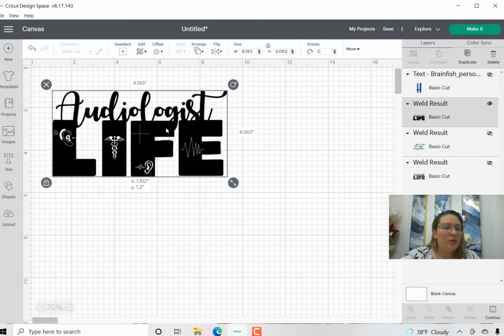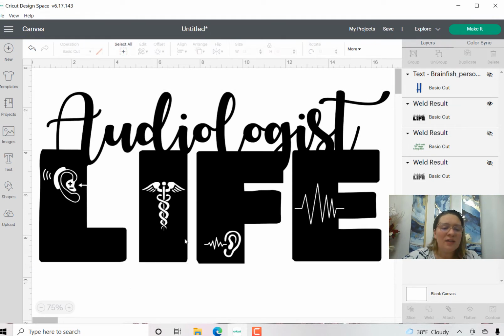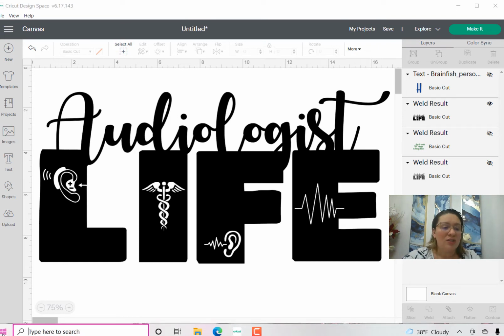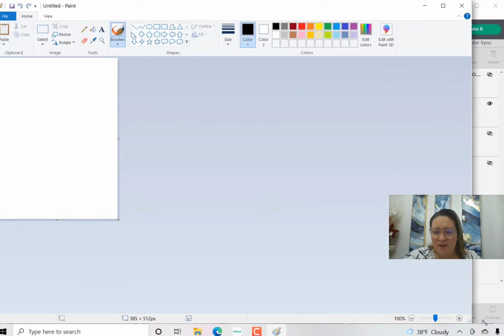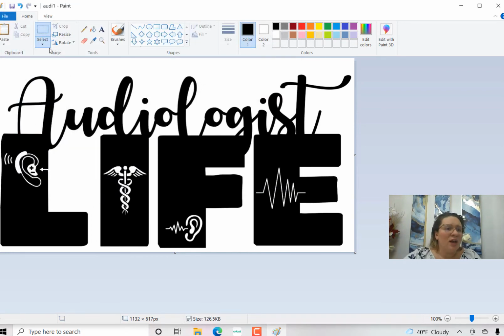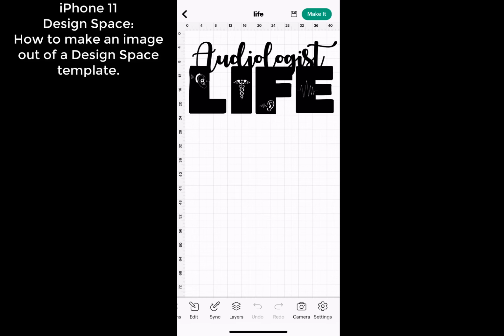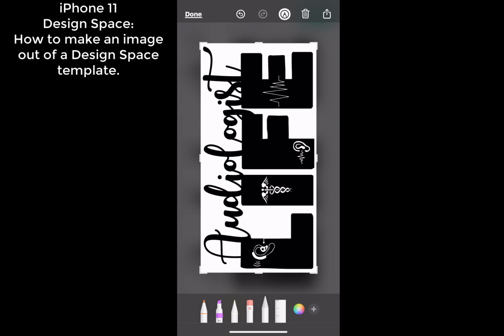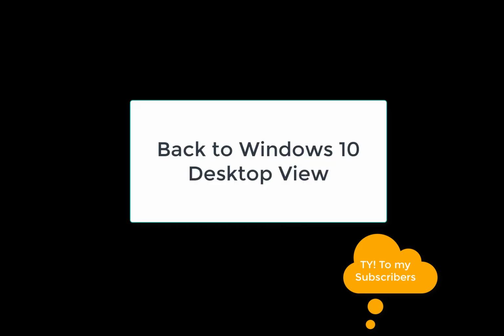How To Turn Projects in Cricut Design Space Into Images In Your Photos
You guys asked, so I made this for my followers that are starting out in the craft world.

This video talks about how to create actual JPEGS, PNG, and SVG files from cricut and save into your photo gallery for other purposes.

I hope you enjoy and this information helps you!

Next lesson will be on cardstock for projects.